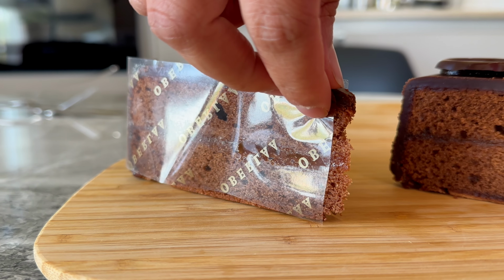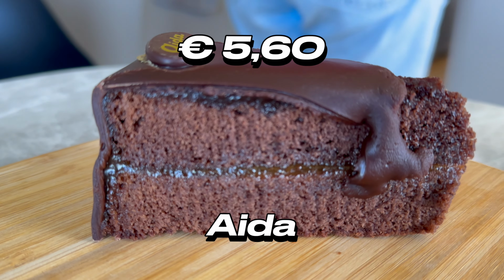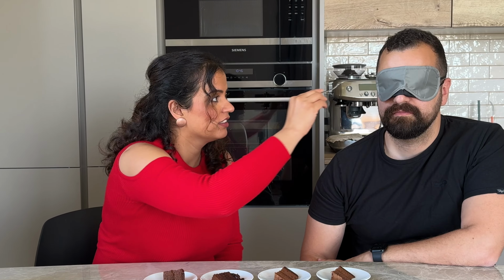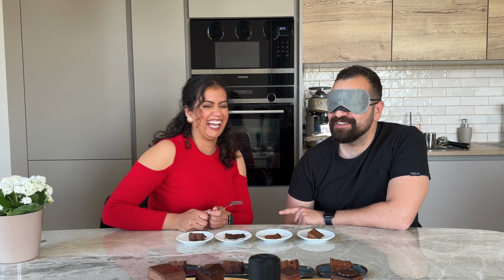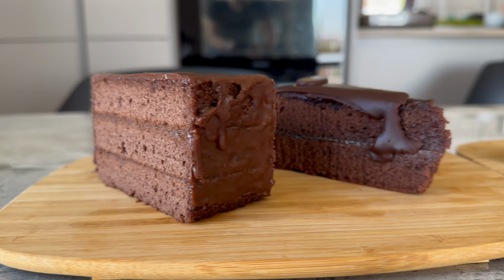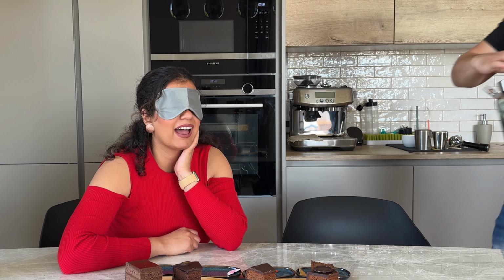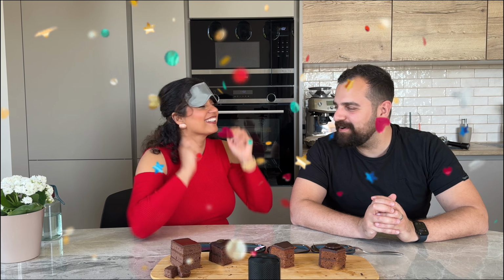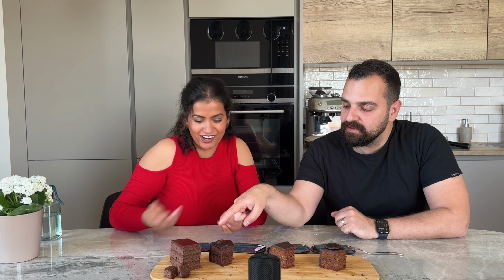We tested 4 different slices of Sachertorte!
The legendary Sacher Torte - a Viennese icon with a hefty price tag. But is it truly the KING of chocolate cakes? We put it to the test in a blind taste battle!
Can budget buys from local bakeries and even a supermarket version dethrone the original Sacher Hotel Torte (priced at a whopping €9.90 per slice!)?

Get ready for a delicious (and surprising?) reveal as we taste our way through Vienna's finest Sacher Tortes. Will the high price guarantee a heavenly experience, or can you save your euros elsewhere?

Join us for a fun, blind taste test and see which Sacher Torte is a good investment of your money.

Are you on Instagram?